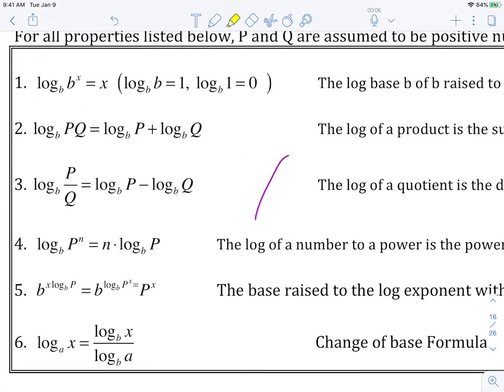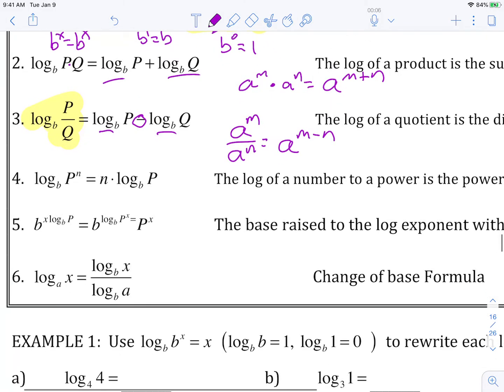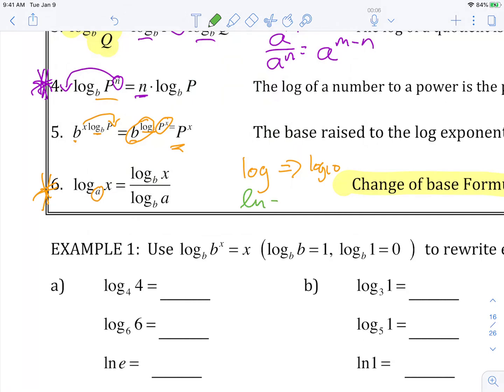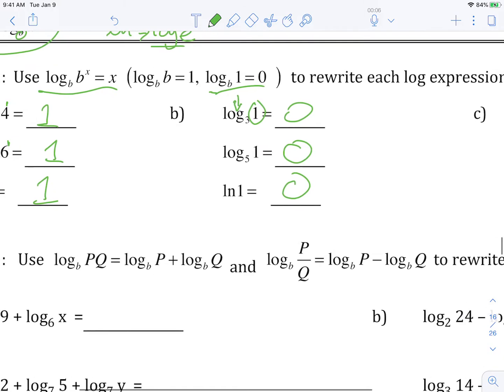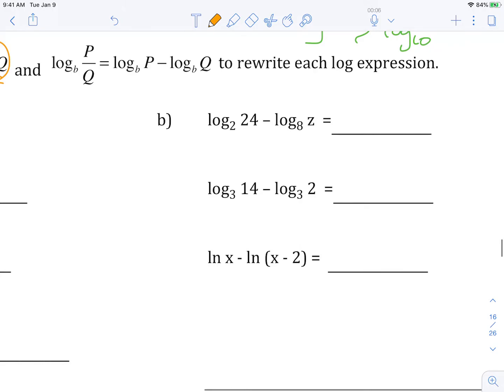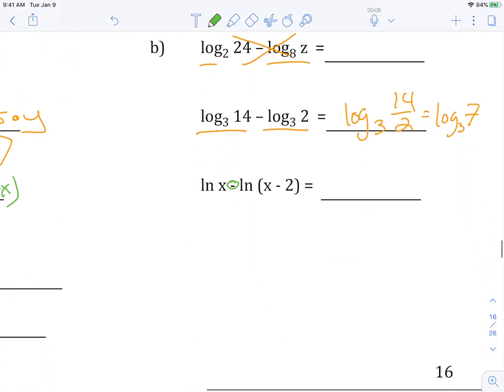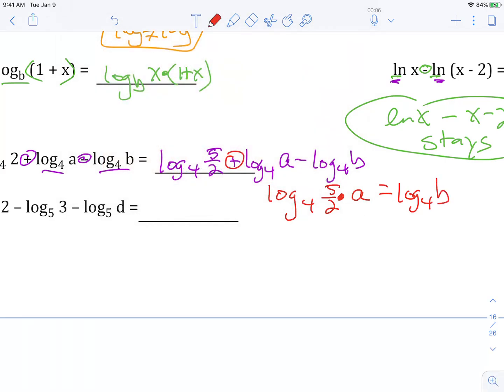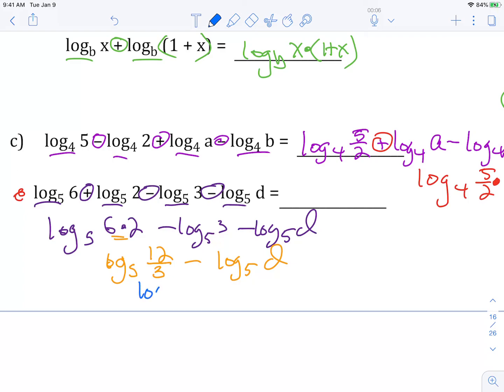CollAlgU5obj6 5notes1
College Algebra Unit 5 section 6_5 notes part 1